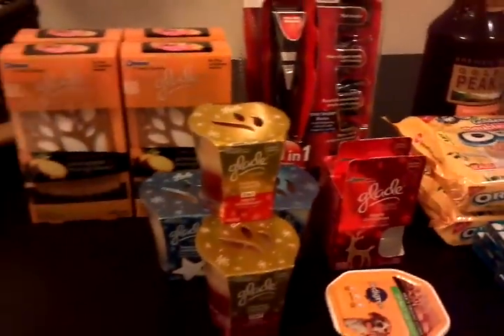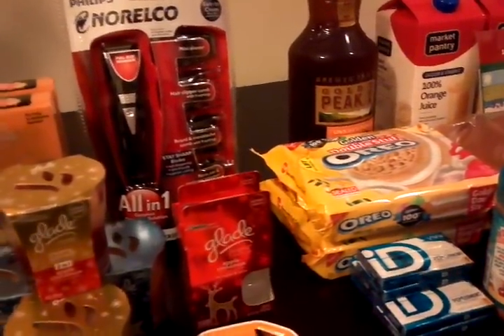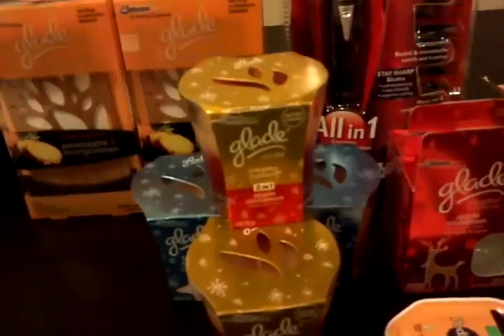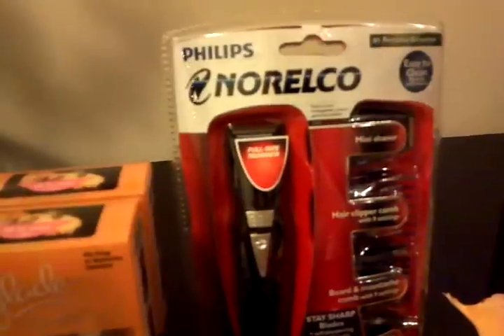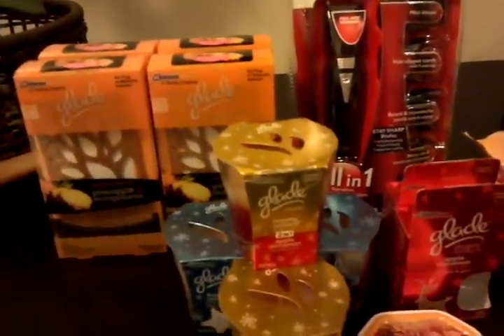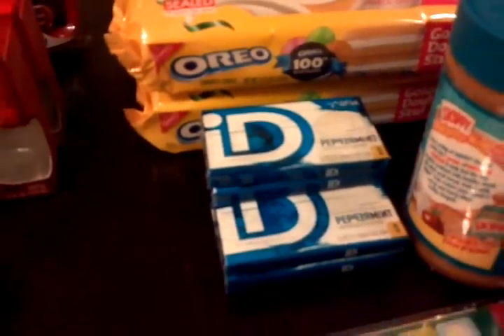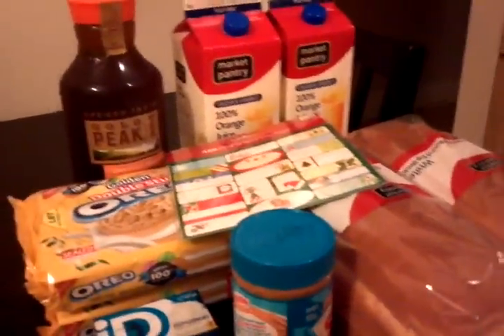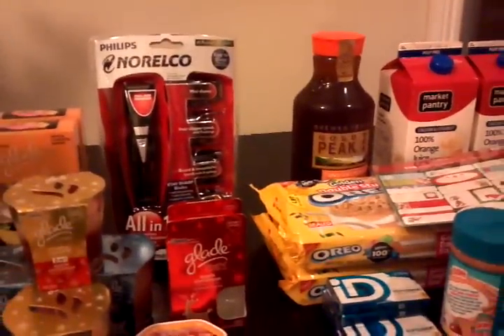Target 12/08 The power of couponing is awesome!!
Total OOP was not even $5 for this shopping trip tonight.